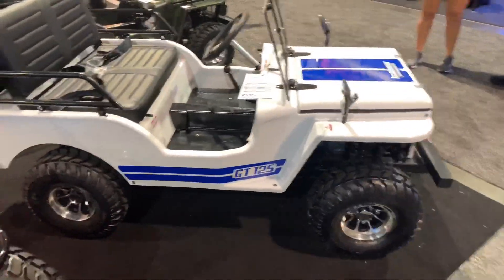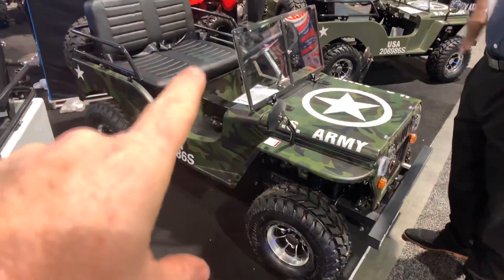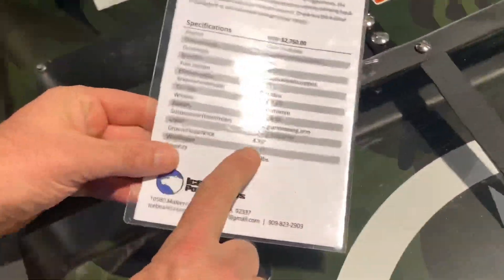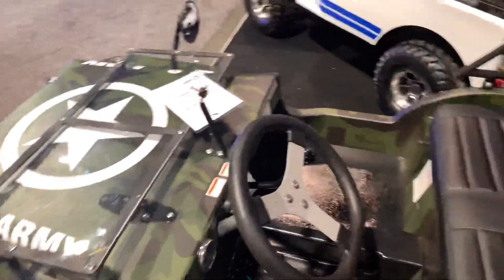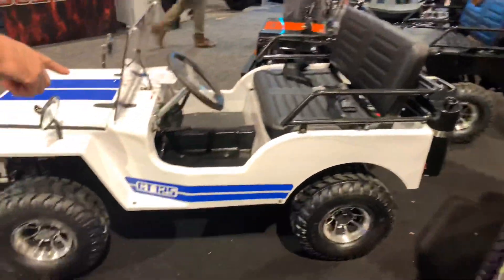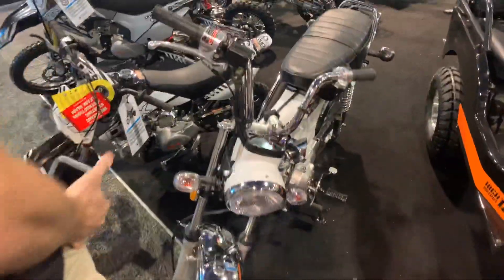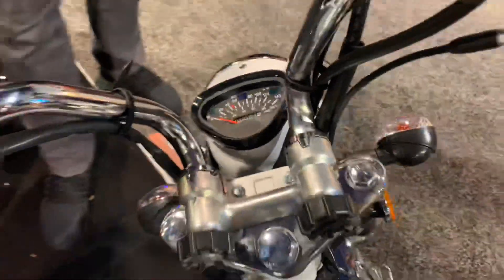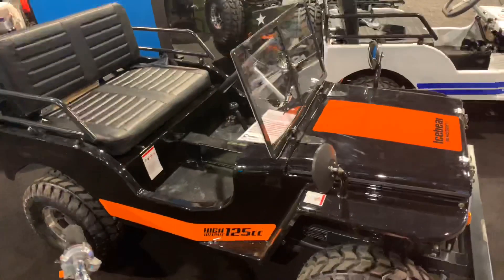Ice Bear Thunderbird - A mini JEEP golf cart / go kart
Check out this cool little golf cart that looks like a Willys Jeep!